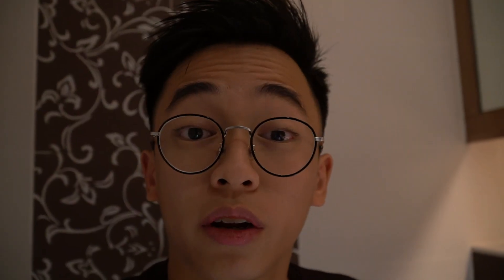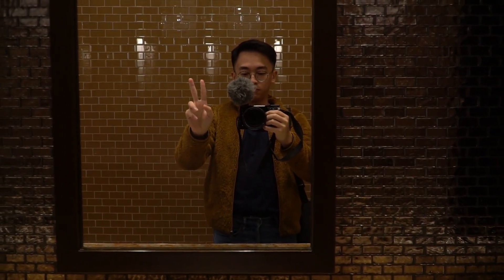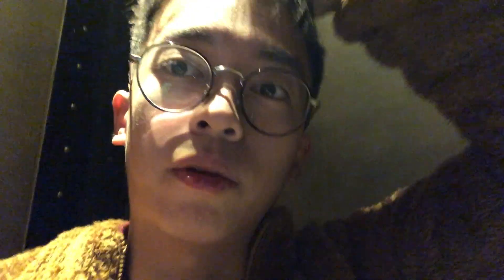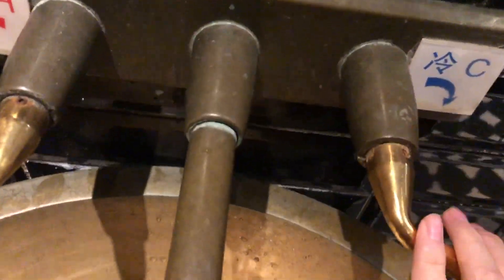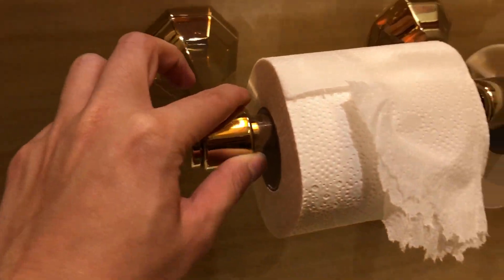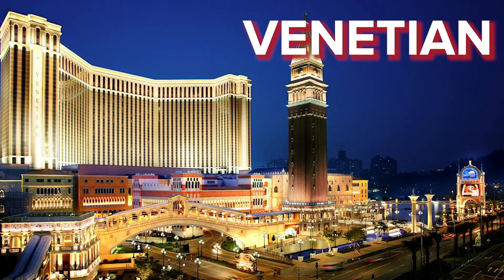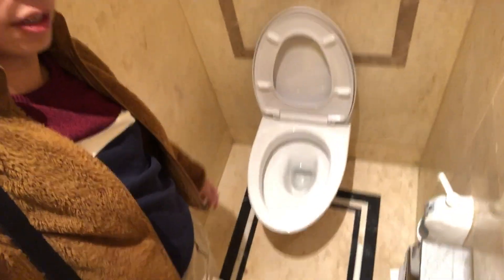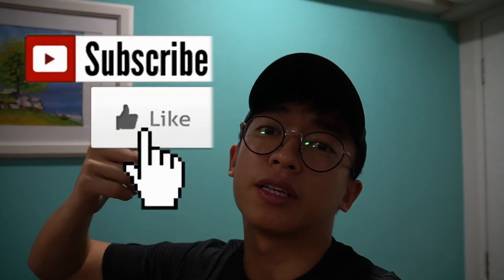I reviewed 5 STAR HOTEL TOILETS in Macau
Dumbest video idea I have ever had. Happy New Years!

- SAY HI! -

- SHOT ON -
MAIN CAMERA: Sony a6500
ZOOM LENS: Sony 18-105mm f4 OSS
PRIME LENS: Sigma 16mm f1.4 DC DN